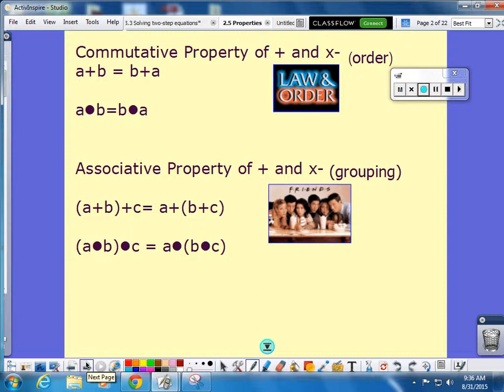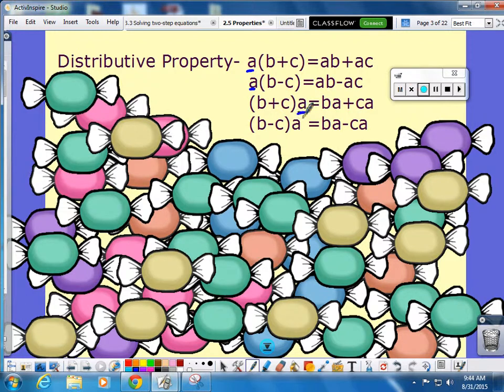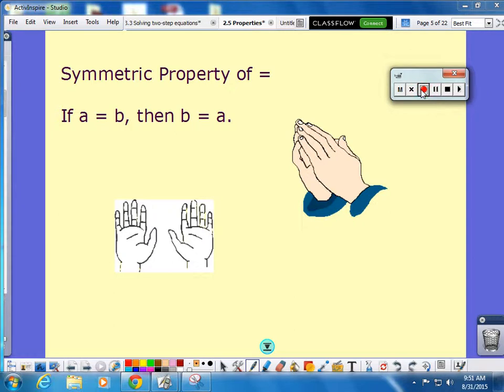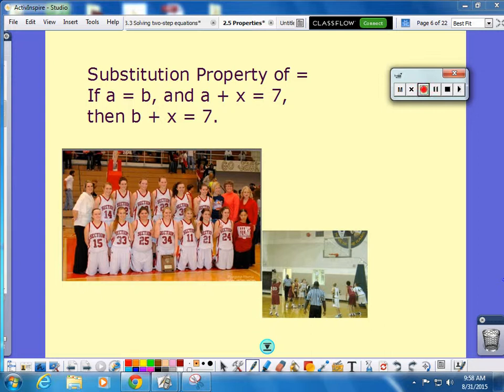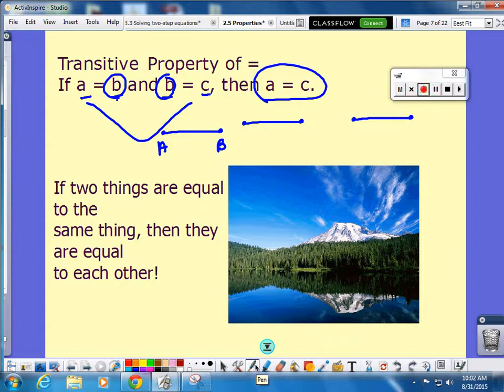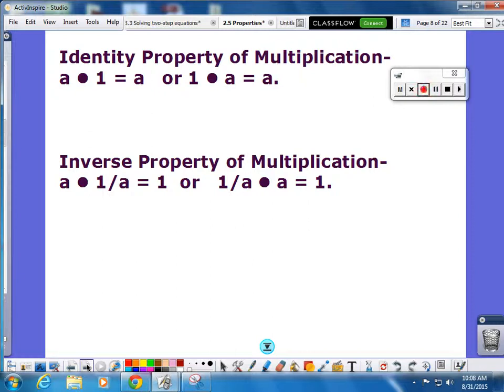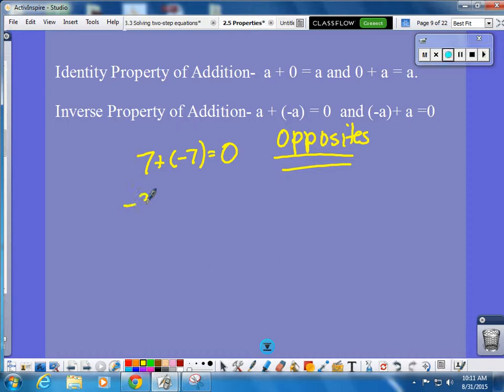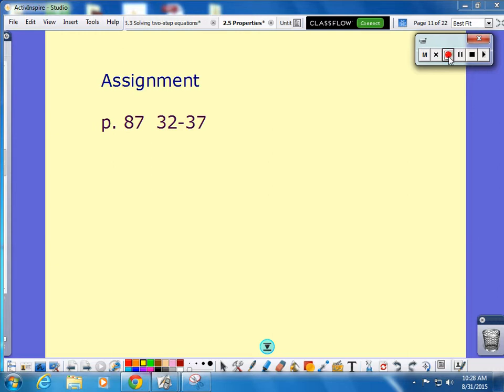2 5 Properties of Add, Mult, and Equality